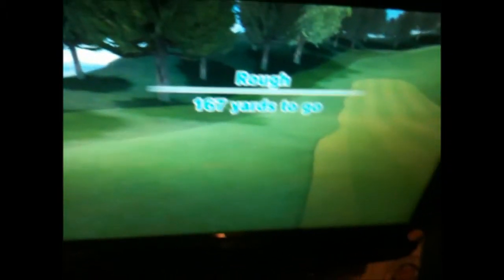Wii Sports Club Golf Wii U Gamepad Features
Here are the Wii U Gamepad Features for Wii Sports Club Golf